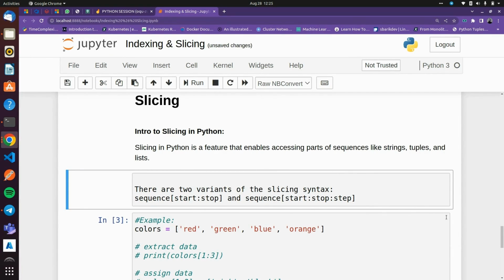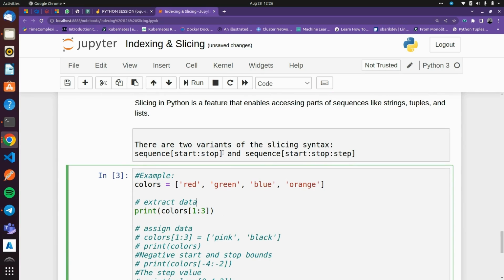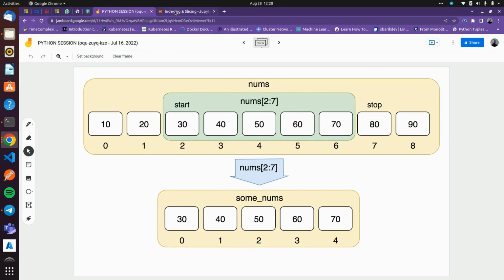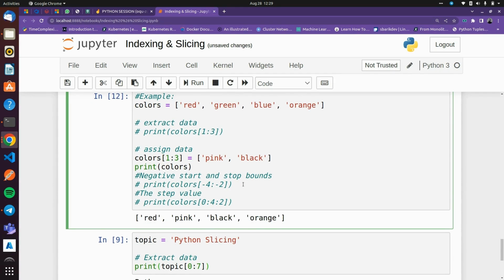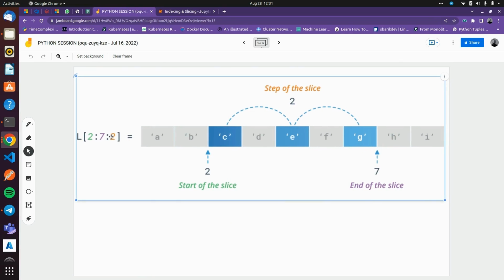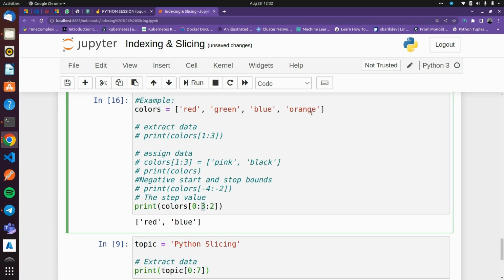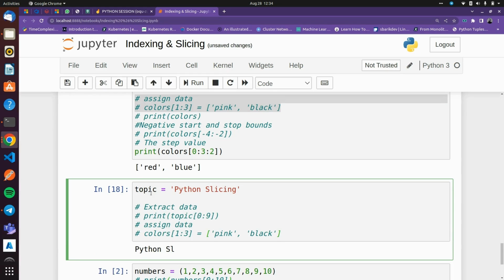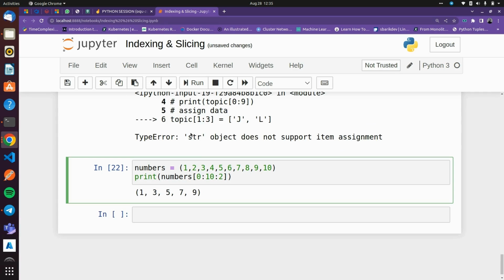#20 Slicing in Python | For Beginners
Lecture 20: Slicing in Python